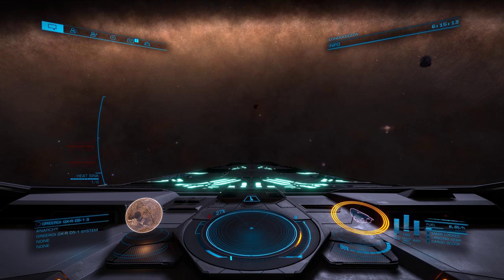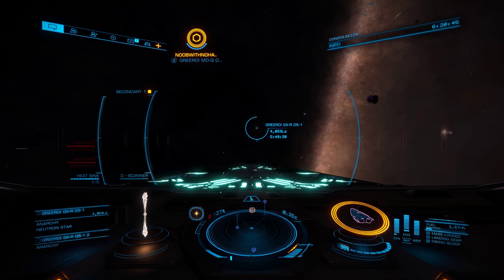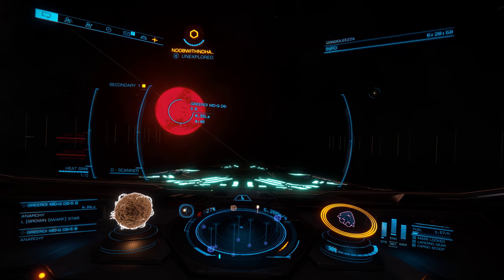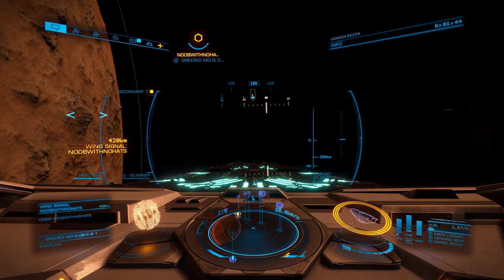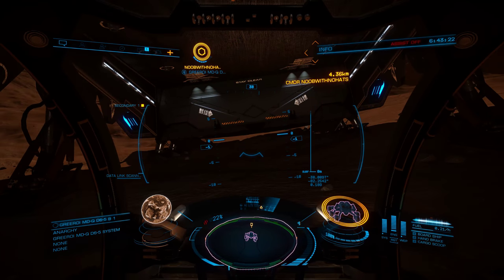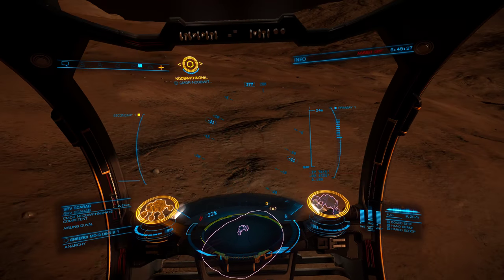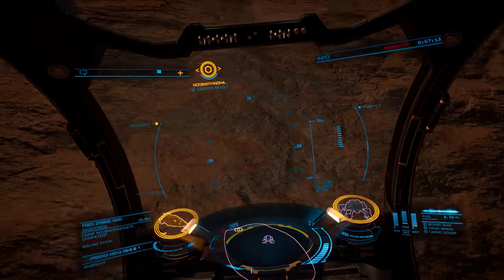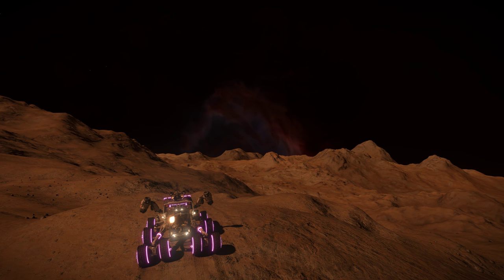Elite Dangerous - Camp Amundsen: The Greeroi Veil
GREEROI MD-Q D6-5 -- Beagle Point Expedition (BPE) Waypoint 8
Traveling in Elite Dangerous from Sagitarius A to Beagle Point, then off to set the Farthest-Distance-from-Sol record past Semotus Beacon.